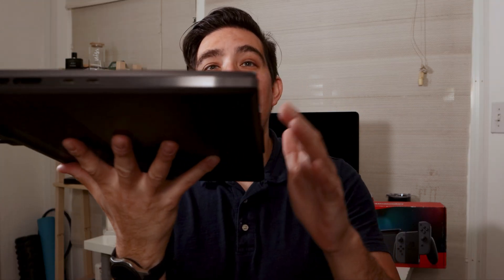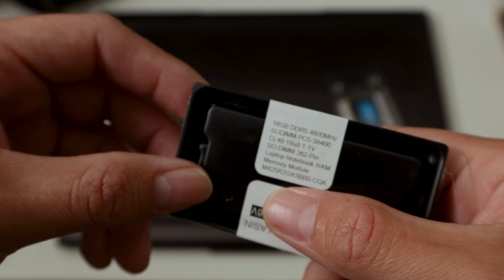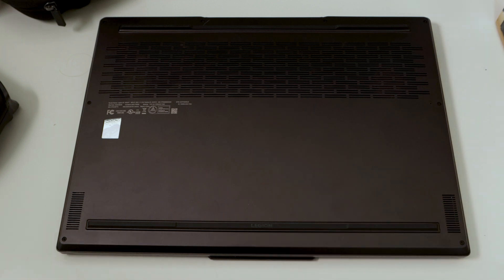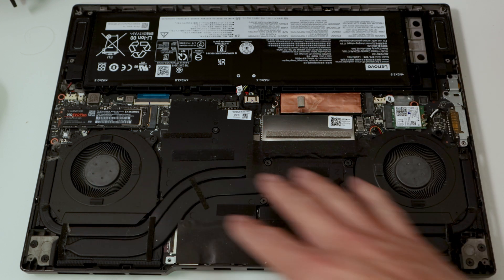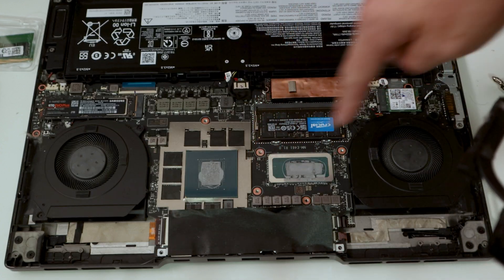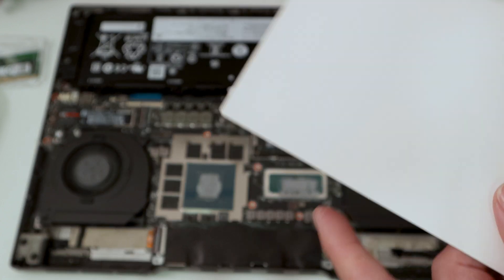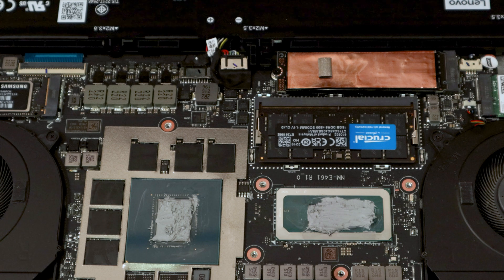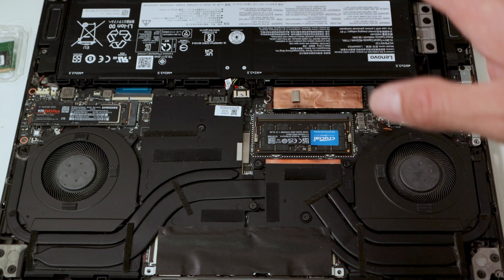How To Upgrade Lenovo Legion Slim 7i 2022 (Gen 7) Ram And Thermal Repaste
Upgrading the RAM on legionslim7i laptop will the RAMupgrade help in performance on the Lenovolaptop and how will the gaminglaptop fare temperature wise.
Samsung RAM 16GB DDR5 4800MHz SODIMM PC5-38400 CL40 SO-DIMM 262-Pin
crucial RAM 16GB DDR5 4800MHz CL40 Laptop Memory
CoolerMaster CryoFuze Ultra-High Performance Thermal Paste, Nanoparticles, High CPU/GPU Conductivity
ifixit Essential Electronics Toolkit - PC, Laptop, Phone Repair Kit
SAMSUNG970EVO Plus SSD 1TB M.2 NVMe Solid State Drive with V-NAND technology
SAMSUNG 970 EVO Plus SSD 2TB M.2 NVMe with V-NAND Technology
SAMSUNG980PRO SSD 2TB PCIe NVMe Gen 4 Gaming M.2
SAMSUNGSSD 980 PRO 1TB PCIe NVMe Gen 4 Gaming M.2
LenovoLegionSlim 7 AMD 8-Core Ryzen 7 5800H I 24GB DDR4 512GB
2022 LenovoLegion5 Gaming Laptop 15.6" FHD IPS Screen sRGB 240Hz, 6-Core inteli7 -10750H
2022 Lenovo Legion5 Gaming Laptop 15.6" FHD Display, Intel 8-Core i7-11800H
2022 Lenovo Legion7 Gaming Laptop, 16" 165Hz QHD IPS Display Intel 11th Gen i7-11800H
wd_black 1TB SN770 NVMe Internal Gaming Gen4PCIe SSD
Kingston FuryRenegade 1TB PCIe Gen 4.0 NVMe M.2
iFixit Prying and Opening Tool Assortment - Electronics
iFixit Moray Driver Kit - 32 Precision Bits for Smartphones, Game Consoles:
iFixit Pro Tech Toolkit - Electronics, Smartphone Repair Kit

// LEGAL TALK \\
Chapters:
Intro: 0:00-00:12
Laptop Update: 00:13-01:53
The Ram and The Paste: 01:54-3:47
Opening Legion Slim 7i: 3:48-5:26
Removing RAM Cover: 5:27-6:16
Upgrading the RAM: 6:17-7:37
Removing Heatsink: 7:38-9:08
Cleaning old thermal paste: 9:09-11:33
Thermal paste application: 11:34-13:12
Putting the laptop back together: 13:13-14:02
Testing the new RAM: 14:03-17:02
Thermal paste: 17:03-17:36
RAM Stick Choice Samsung or Crucial?: 17:37-18:02
Fina thoughts: 18:03-18:26
Wrap up: 18:27-18:47